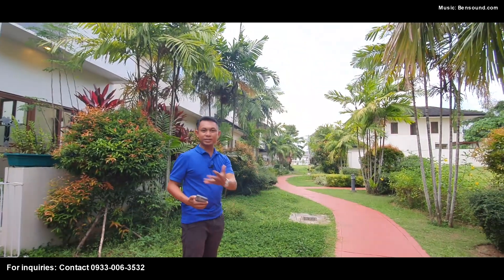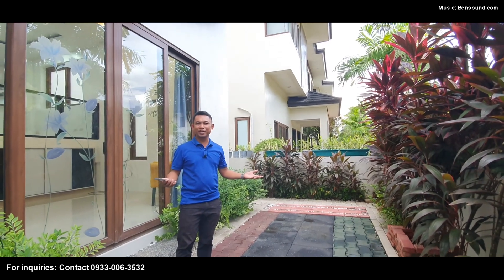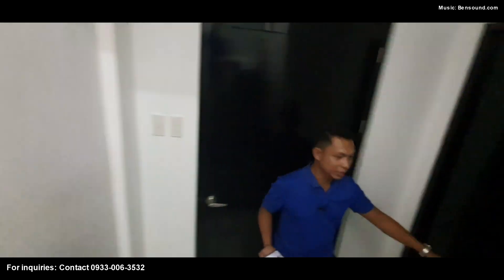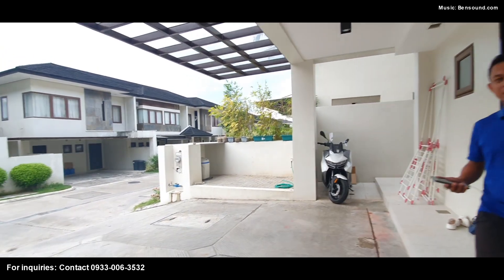Rush Sale! Pristina North Garden Unit House and Lot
House Tour: Pristina North Garden House & Lot
Rush Sale!

Price:
P6,000,000 to Assume
P13,000,000 Balance
Buyer will shoulder taxes

✅ Floor area: 175 sq.m.
✅ Lot area: 136 sq.m.
✅ 3 bedrooms
✅ 3 toilet and baths
✅ 1 maid's room
✅ 1 powder room
✅ Semi-furnished
✅ Used for 1 year only
✅ Fully renovated

Appliances:
✅ All bedrooms with split type AC's
✅ Living area with AC
✅ Water Softener

Office location:
M88 Realty Services
Unit 1-1 Margate bldg. Paseo Saturnino, Maria Luisa Road, Banilad, Cebu City

Are you selling a real estate property in Cebu Province? Let us know so we can help you.